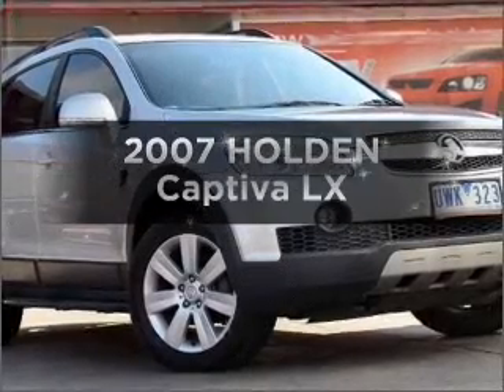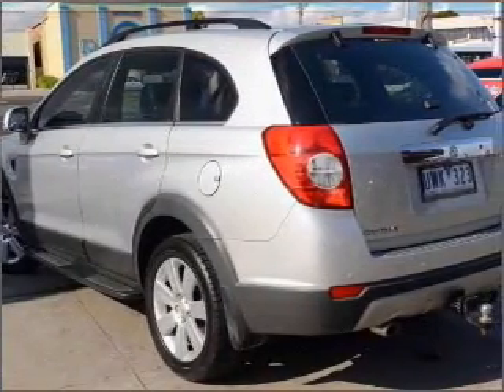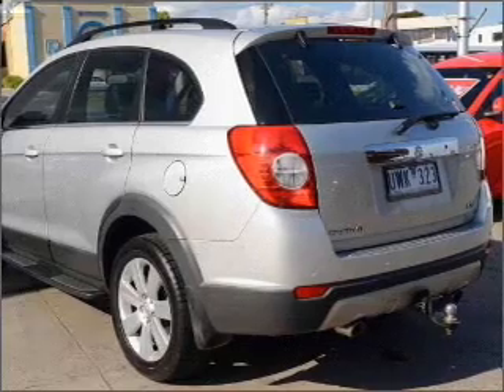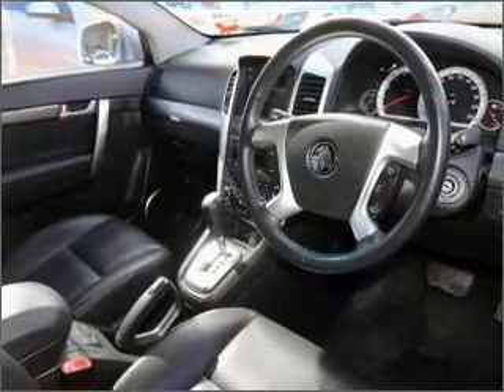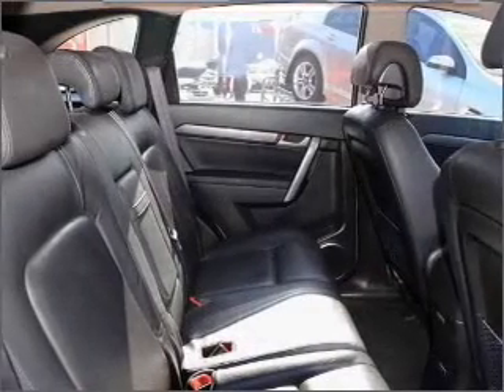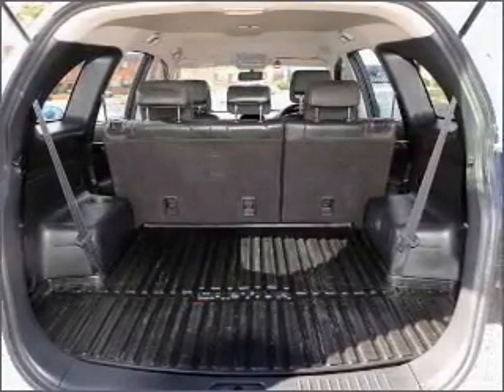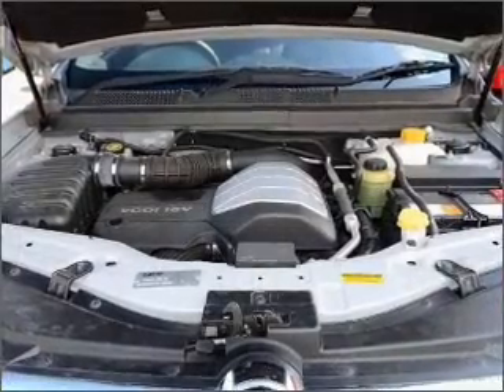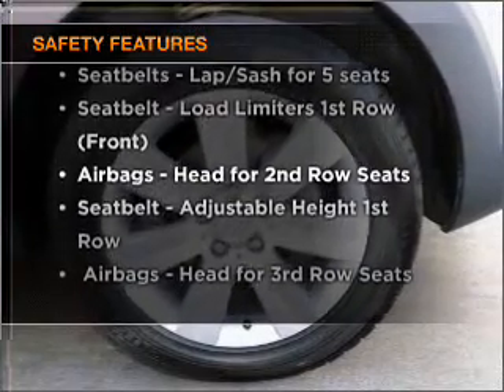2007 HOLDEN Captiva LX - Cheltenham VIC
2007 HOLDEN Captiva LX 2 litre Sports Automatic Wagon SILVER Exterior.